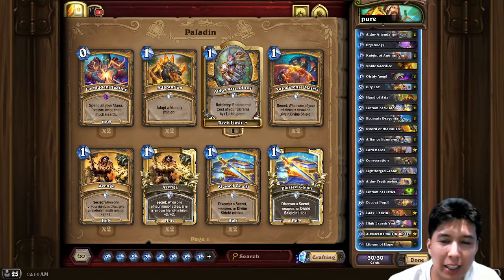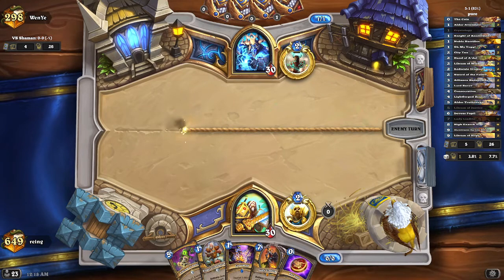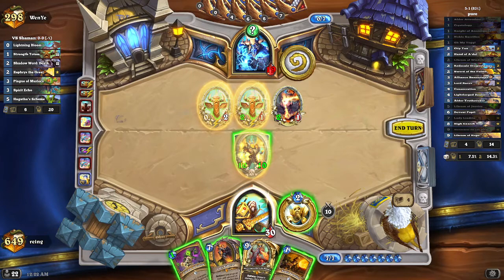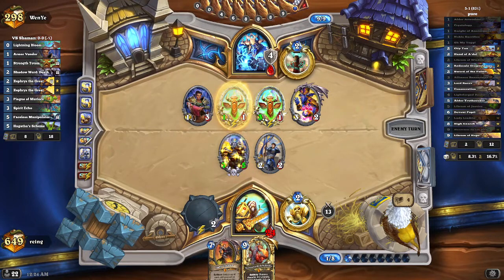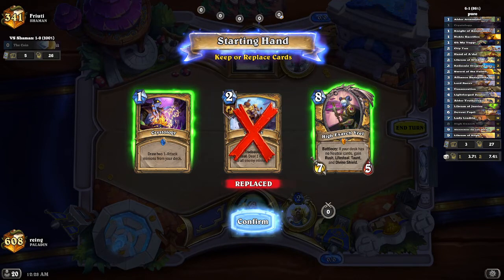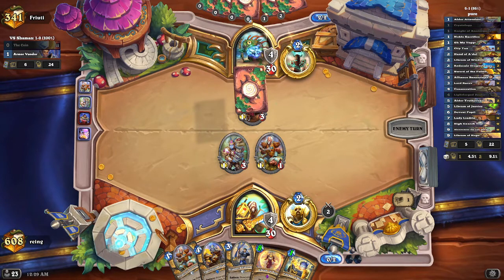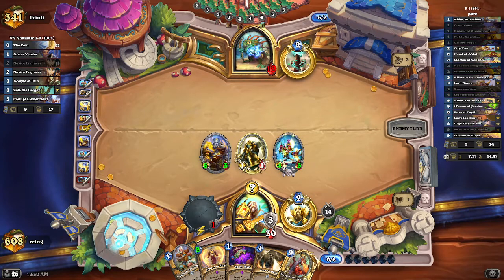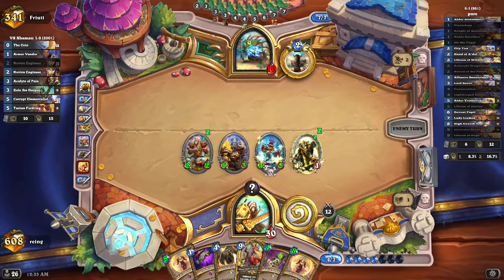ALMOST Standard PURE PALADIN dominating WILD | 88% Winrate | Hearthstone Deadmines Mini-set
This is insane! I realized that I only have a single card here that isn't Standard.

This deck beats Quest Hunters and Warriors a lot. Please try it out and tell me what you think!

pure
 Class: Paladin
 Format: Wild

 2x (1) Aldor Attendant
 1x (1) Crystology
 2x (1) Knight of Anointment
 1x (1) Noble Sacrifice
 2x (1) Oh My Yogg!
 2x (2) City Tax
 1x (2) Hand of A'dal
 2x (2) Libram of Wisdom
 2x (2) Redscale Dragontamer
 1x (2) Sword of the Fallen
 2x (3) Alliance Bannerman
 1x (3) Lord Barov
 1x (4) Consecration
 1x (4) Lightforged Zealot
 2x (5) Aldor Truthseeker
 1x (5) Libram of Justice
 1x (6) Devout Pupil
 1x (7) Lady Liadrin
 1x (8) High Exarch Yrel
 1x (9) Alexstrasza the Life-Binder
 2x (9) Libram of Hope

AAEBAZmrBAzZ/gKcrgPKuAOEwQPKwQOT0APA0QOI3gPO6wOwigScnwTqnwQJ/bgD6rkD67kD7LkDg94D+d4DzOsD8PYDi/gDAA==